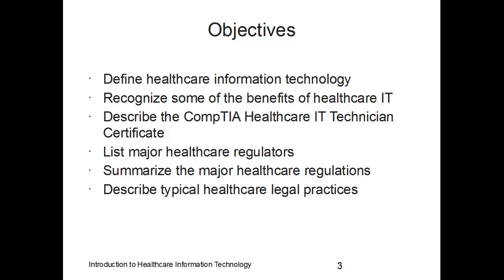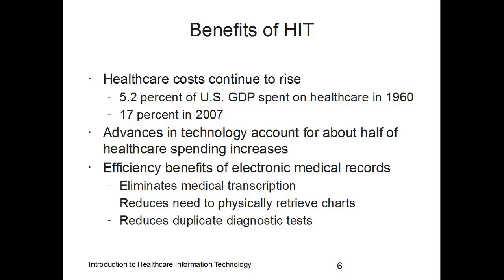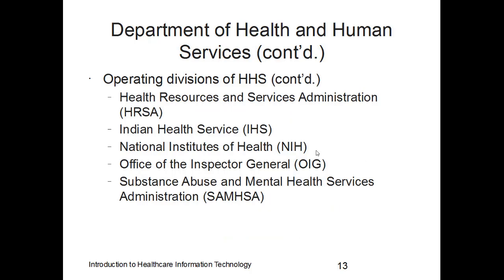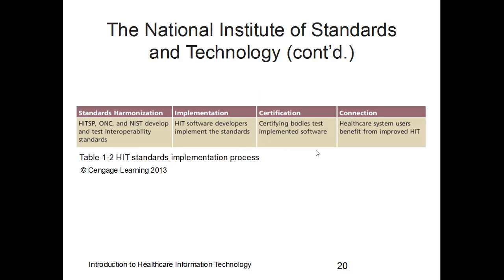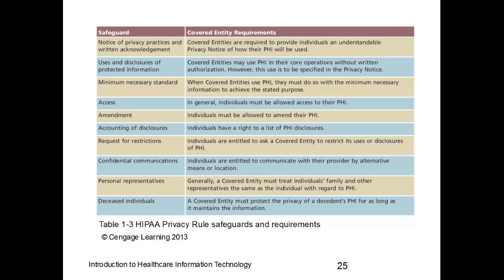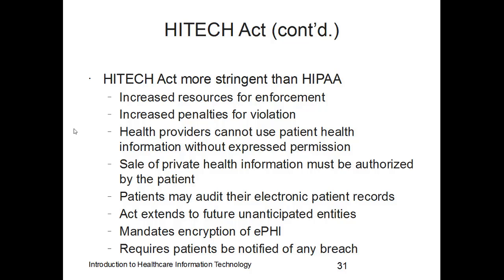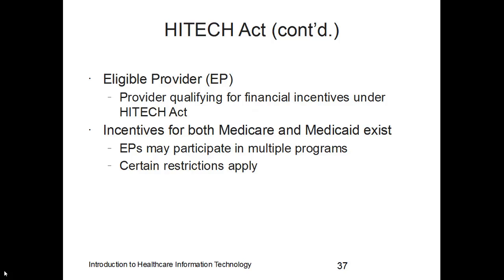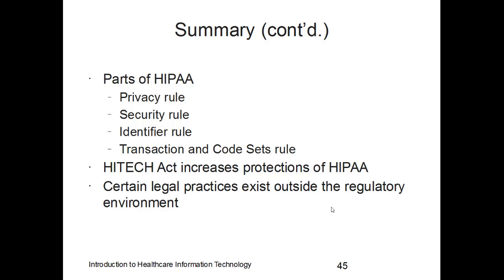Introduction to Healthcare IT